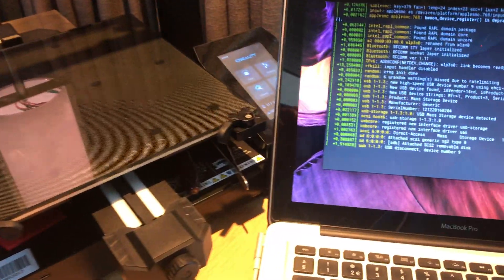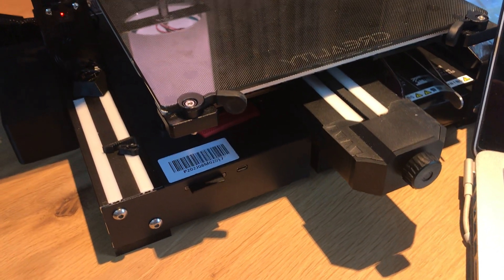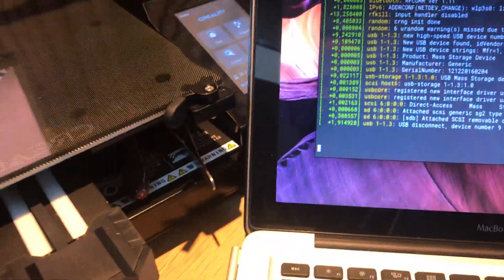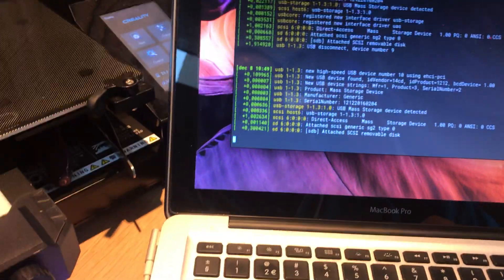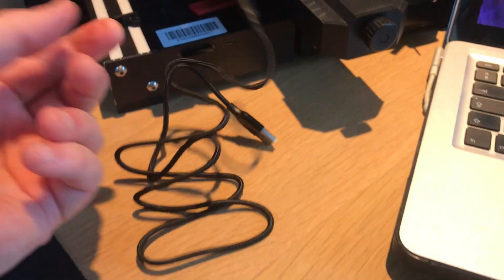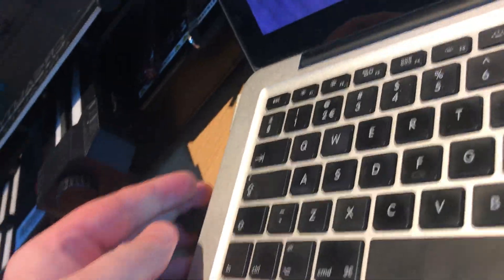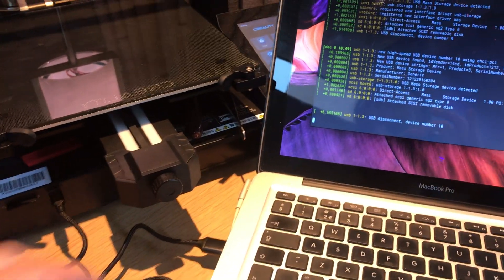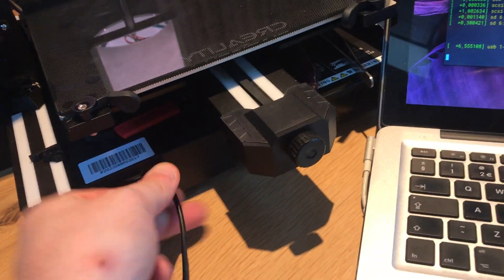Creality CR-6 SE with dead USB port from factory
A small video about my Creality CR-6 SE, which has a dead USB port from the factory.

I guess I'm lucky the USB port isn't blowing up stuff, as it is physically incapable to do that. Nevertheless, I cannot use it either :(

Creality Customer support insists on having a video, so making this publically available for them and the rest of the world to see.